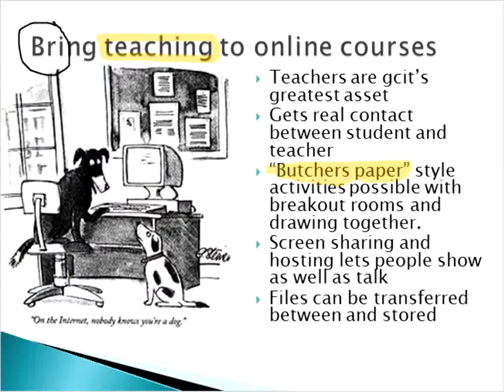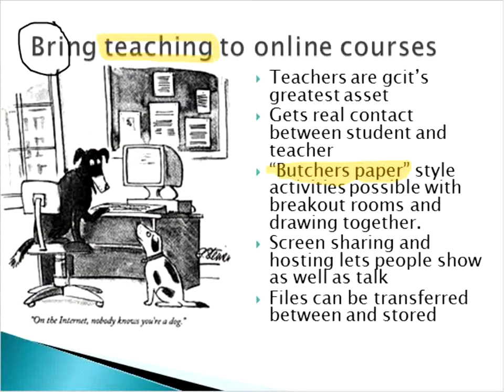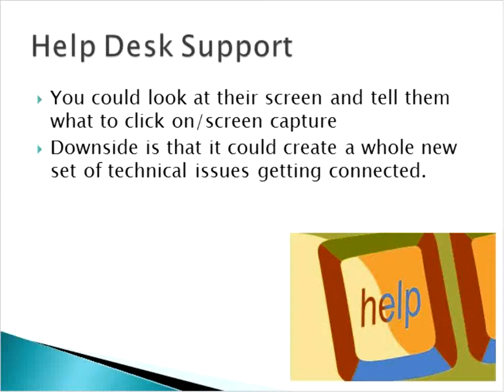TAFE GCIT Iconnect Presentation to RD Movie 1024x768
This has been uploaded as a test of the elluminate publish feature.  Notice that the webcam hasn't been included as part of the output.  It produced the audio and the whiteboard as as mp4.  There is another file (a jar executable) that can't be uploaded to youtube but plays on the pc that does show the webcam and other components of the elluminate screen.